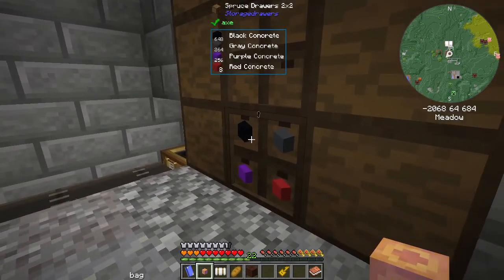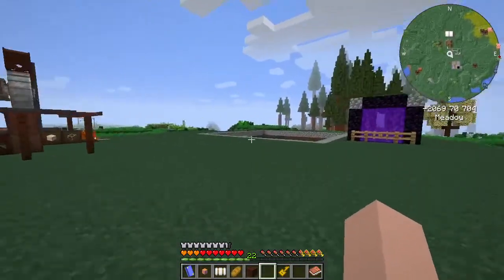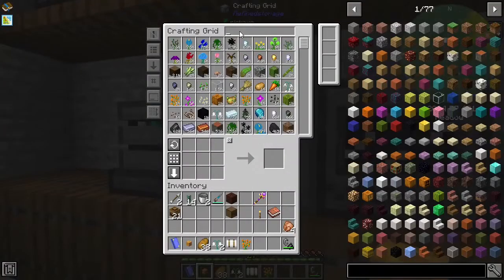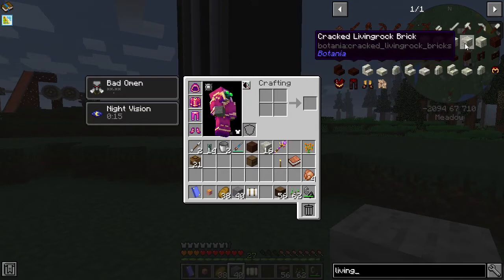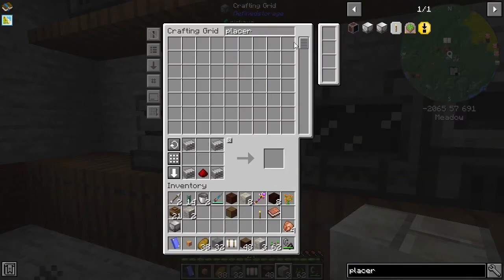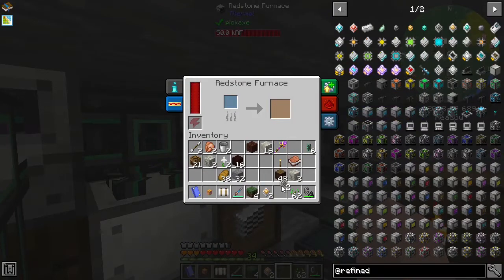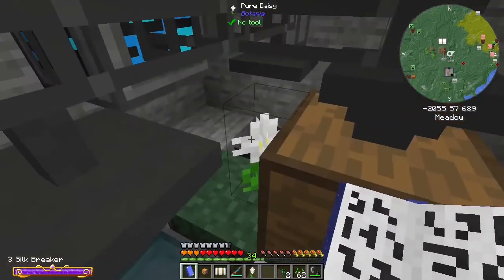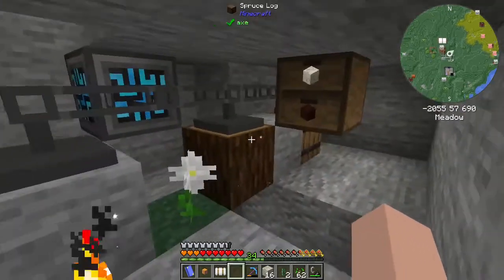rbPlays Enigmatica 6 :: Ep 21 :: Botania Living Rock & Wood Automation :: Modded Minecraft 1.16.4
Today we start to work out the design of the wizard tower. I think for the floors of the tower I want a variant of living rock from Botania so we will need some automation set up to start getting those blocks.

Enigmatica 6 is a modpack for Minecraft 1.16 filled with the latest and greatest mods! It is updated frequently to make sure you can play your old favorites as soon as they become available and are stable.

Me...socially